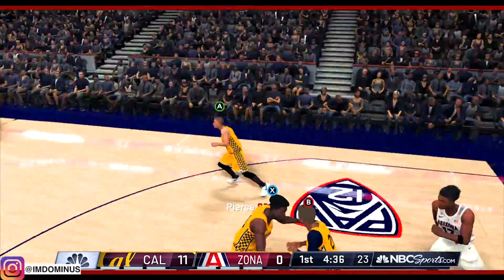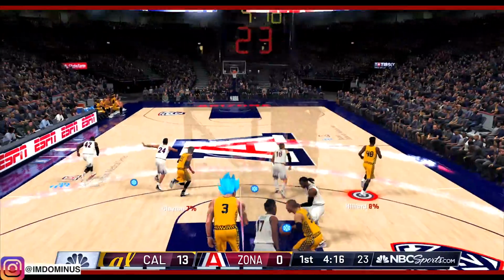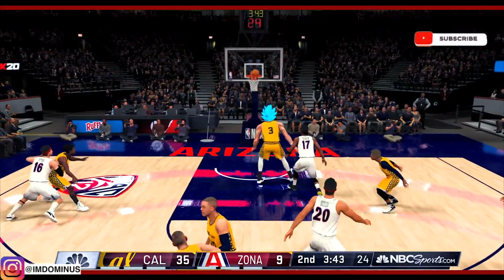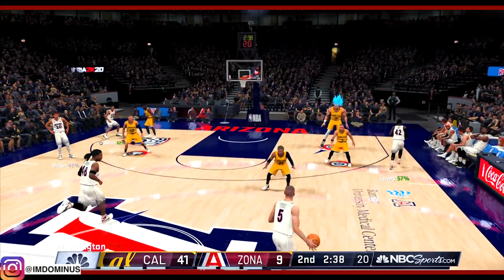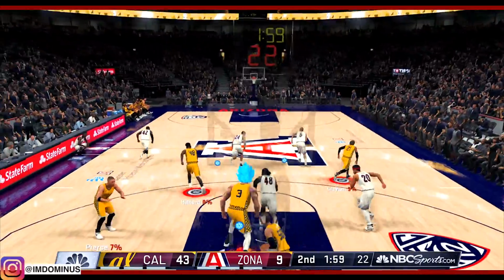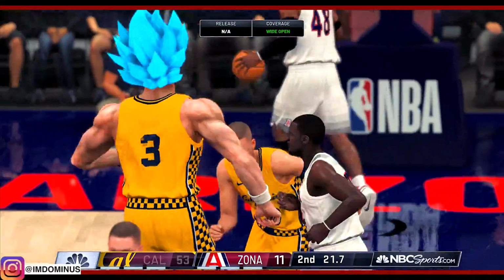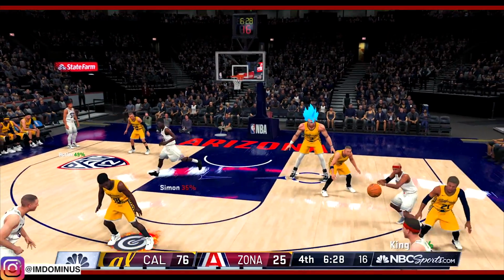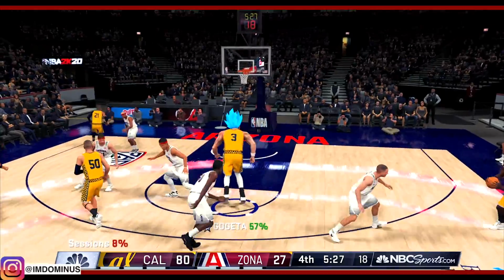8 FOOT 200 Overall RIM PROTECTOR CATCHES Jumpshots In NBA 2K20.. Rarest Shot Blocking Animations!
PSN - ImDominusIV